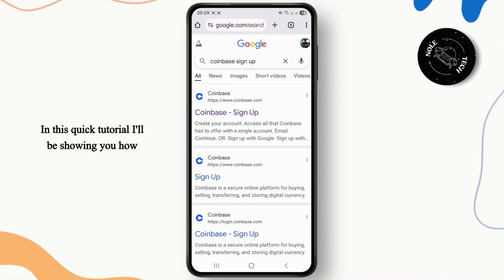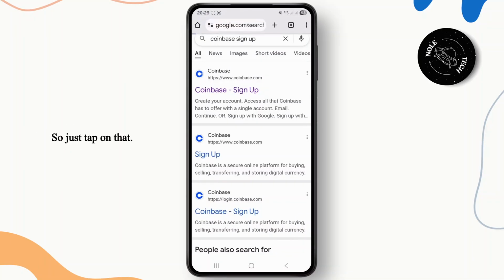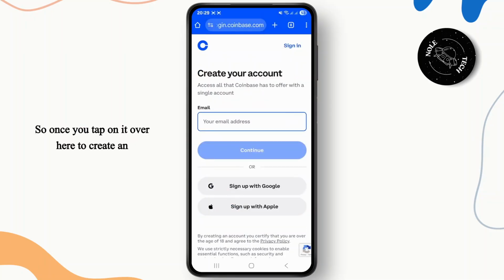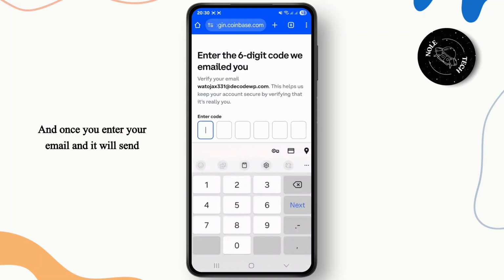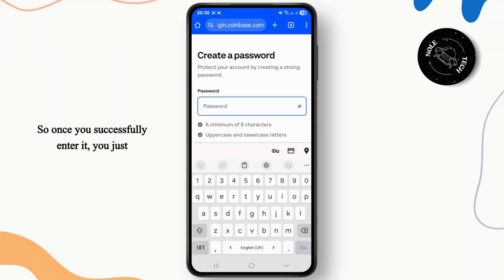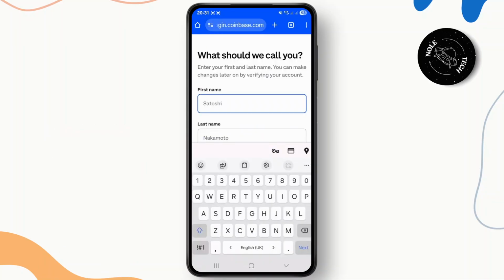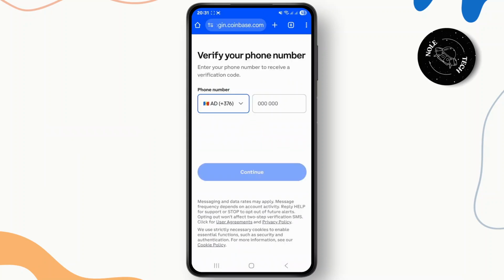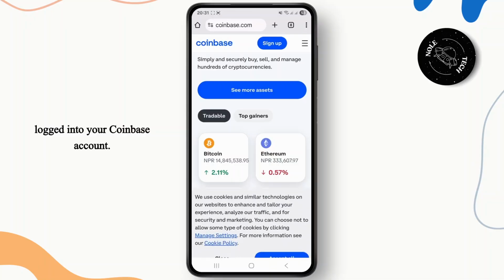How to Sign Up Coinbase Account (Guide)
How to Sign Up Coinbase Account (2025)! Want to create a Coinbase account to start buying, selling, or trading crypto? This video will guide you through the steps on how to sign up Coinbase account quickly and easily. Whether you're asking, "How do I sign up for Coinbase?" or need help with the registration process, this tutorial has you covered. Learn the steps to create your Coinbase account and get started with cryptocurrency safely. Watch now to see how you can sign up Coinbase account today!

Timestamps:

00:00 How to Sign Up Coinbase Account
00:10 How Do I Sign Up for Coinbase?